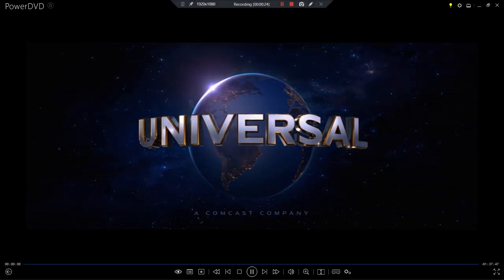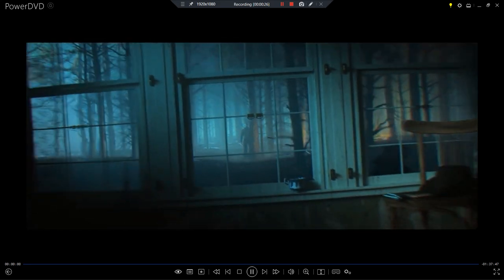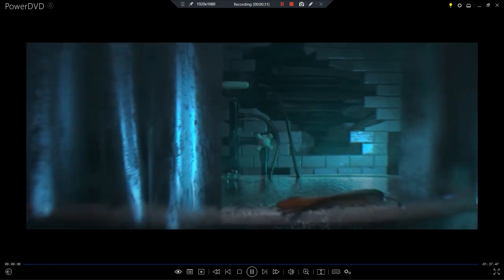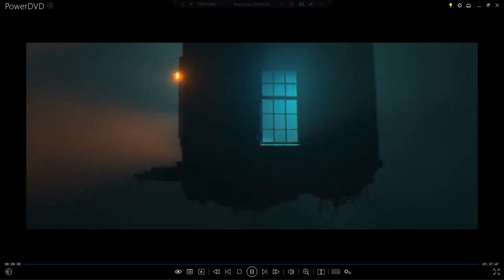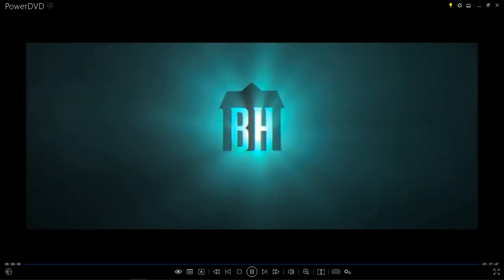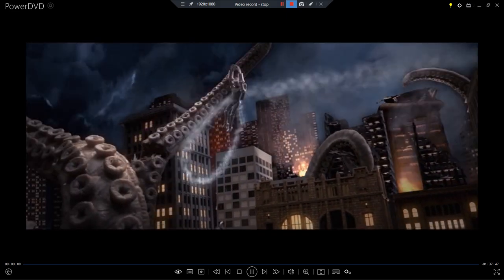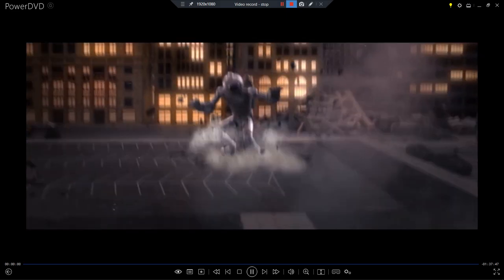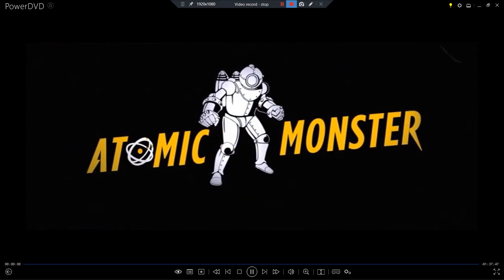Universal, Blumhouse and Atomic Monster M3GAN (2022) Logos with Audio Description